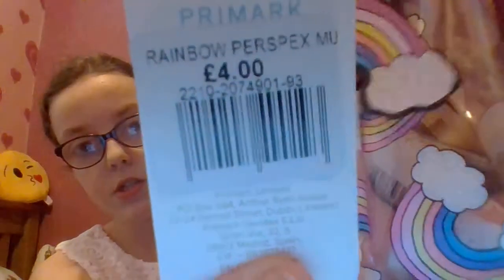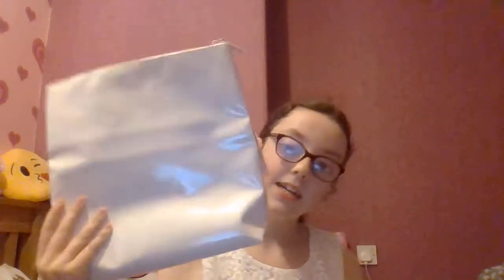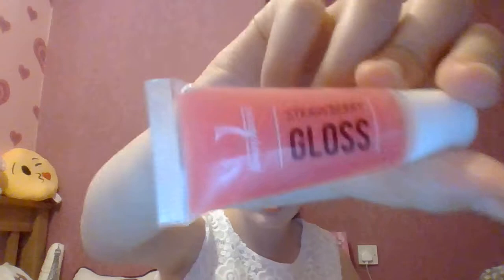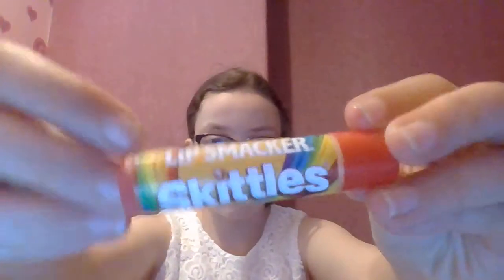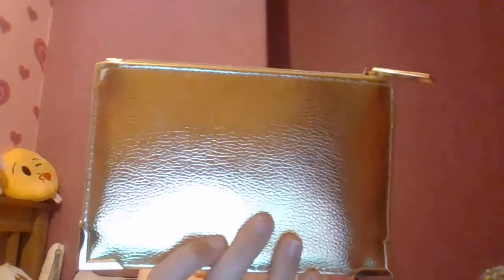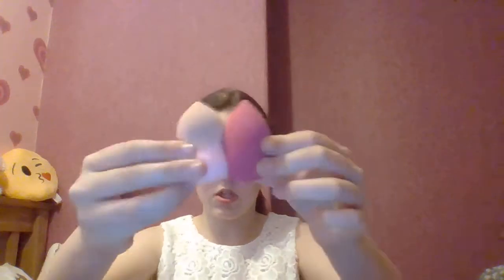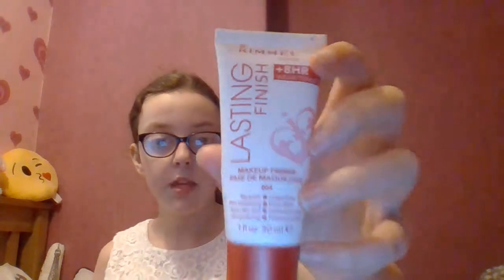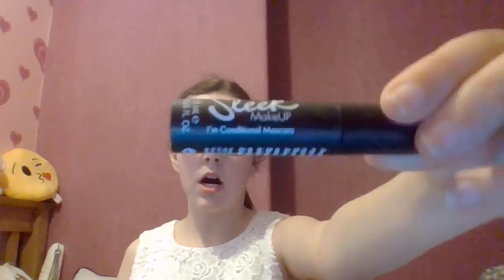whats in my make up bag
Hi everyone,
my instagram is ambsinghamfamilyfan so please go and follow that its amazing i do ingham family edits and things!
Has anybody got any quistons?If so please ask me in the comments it may be my question of the day tomorrow?